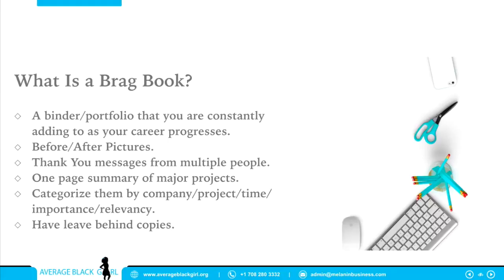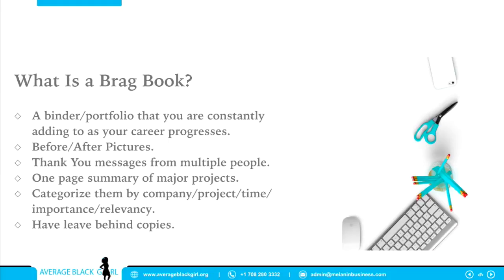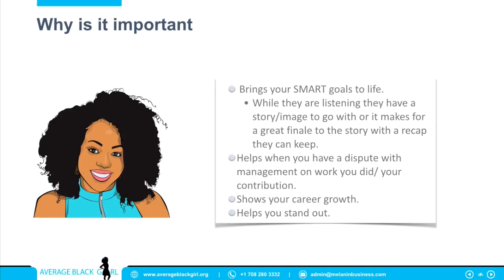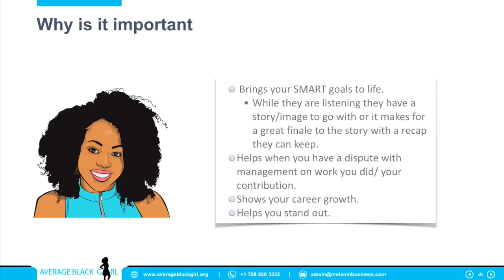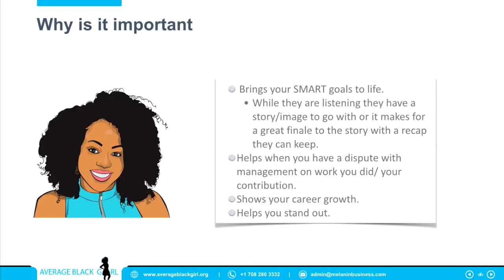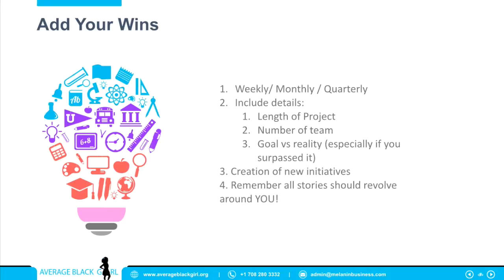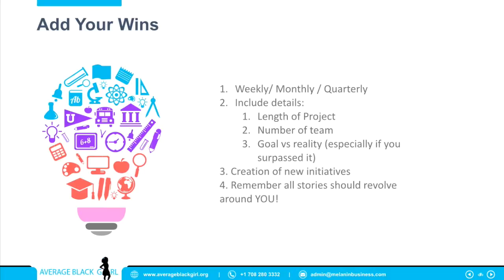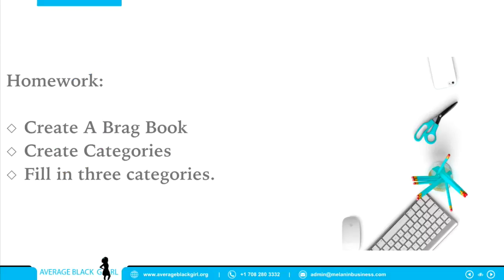Create A Brag Book To Land Your Dream Job!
What is a brag book? Watch this to create your brag book and stand out above the rest! This is a must have for every candidate!

Join My CLOSED Fb Group: Melanin Business

ALL Things Social:

FB/IG AverageBlack Girl